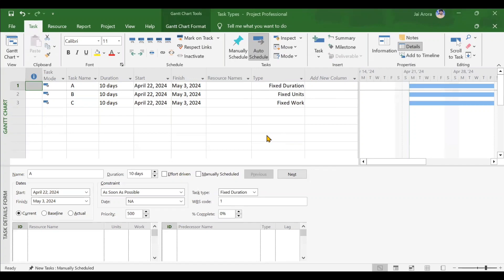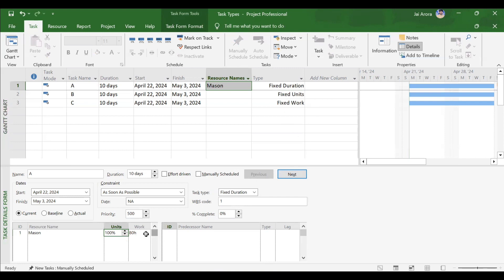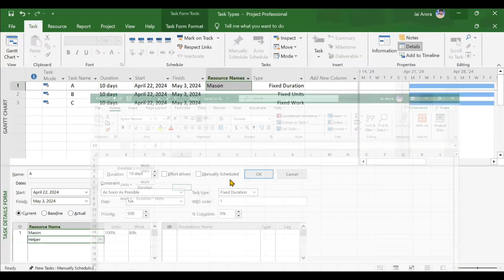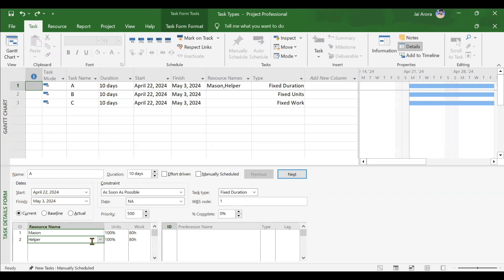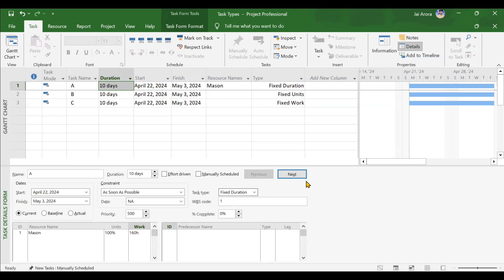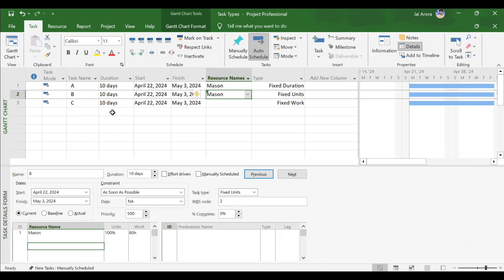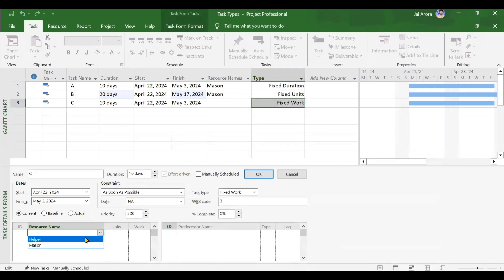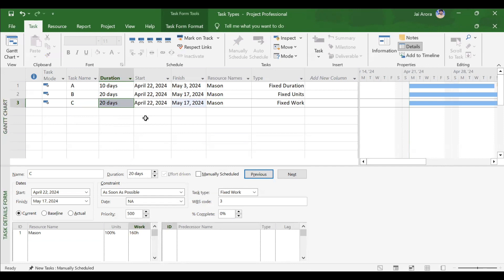12 Task Types in MSP - Fixed Duration, Fixed Units, Fixed Work | Examples and All Cases